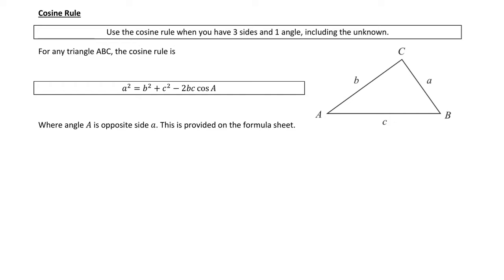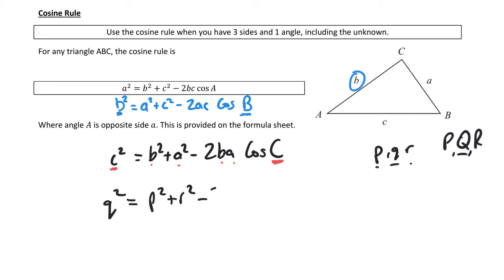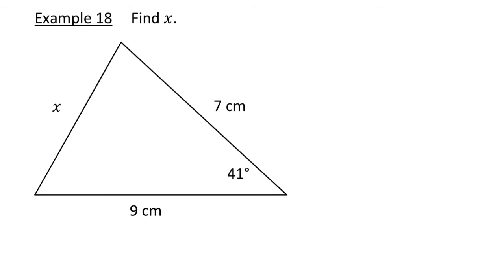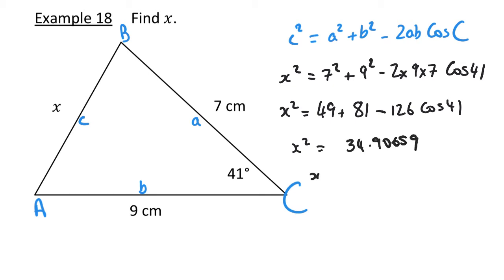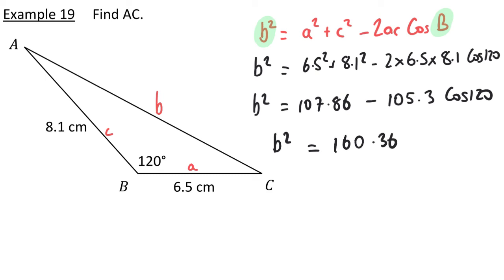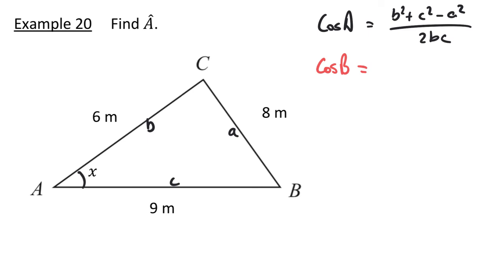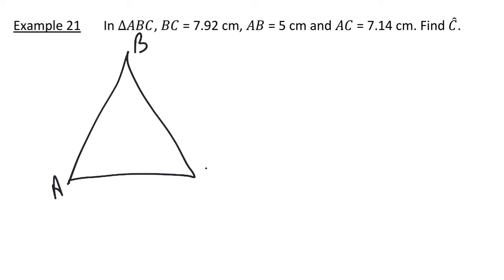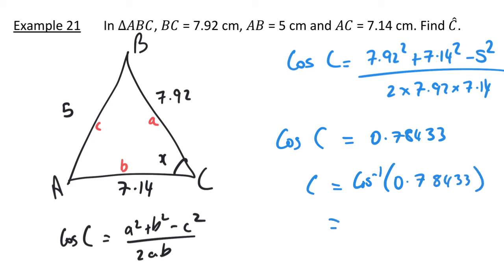M8 4.4 Cosine Rule